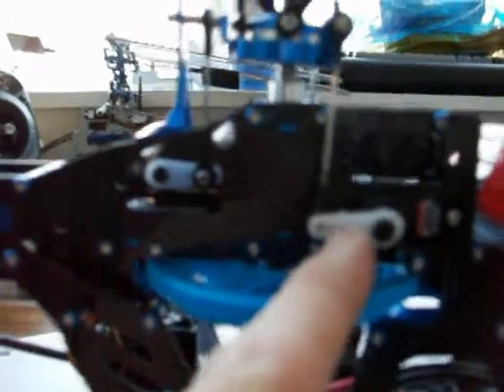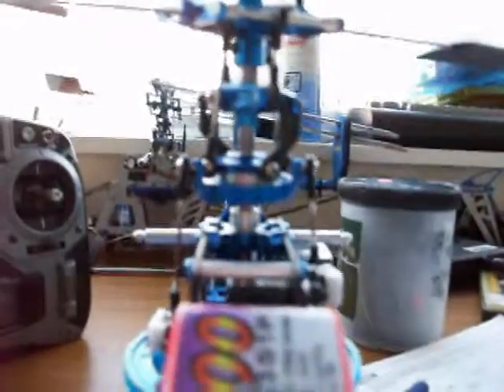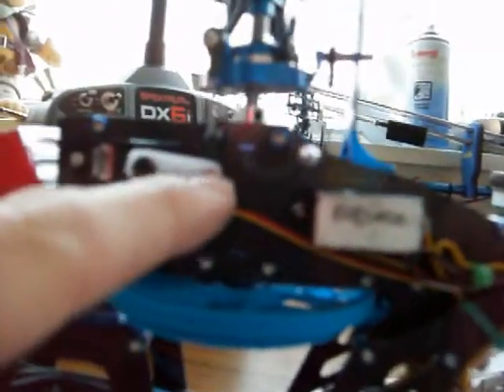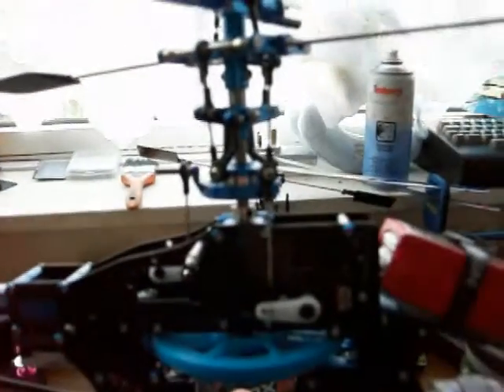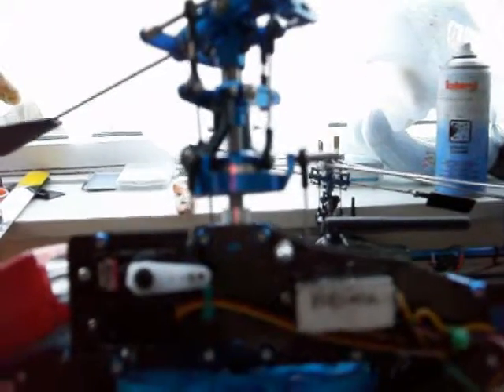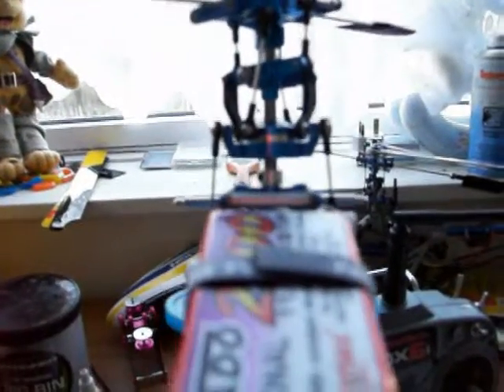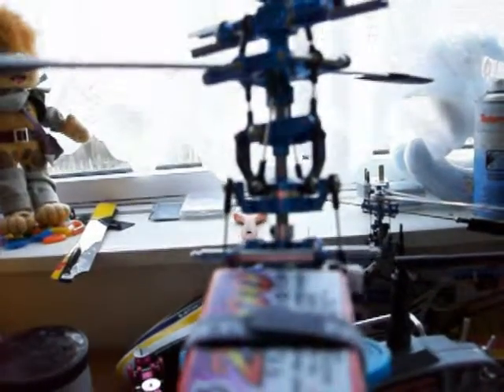Trex 450se Clone: Swashlinks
Installiing and adjusting the links from servos to swash.